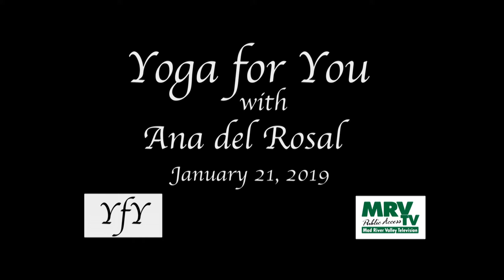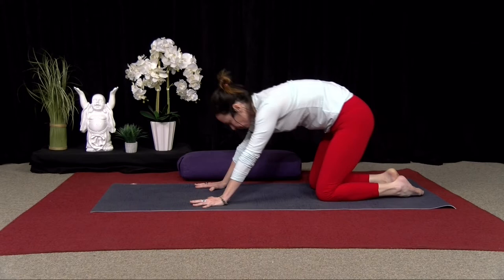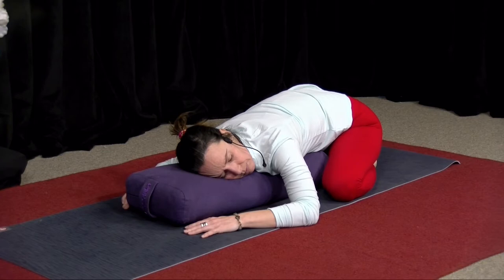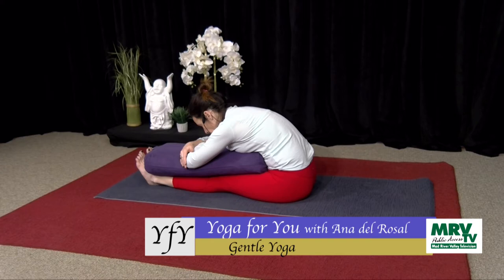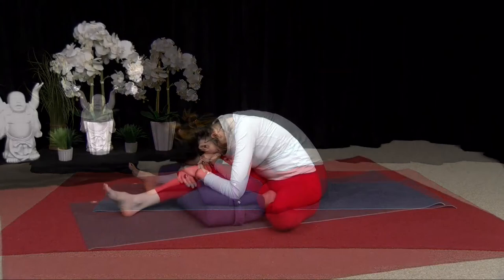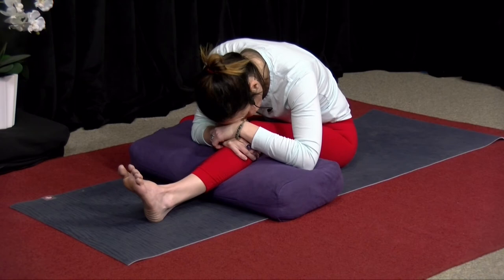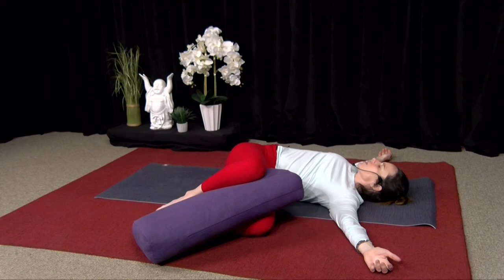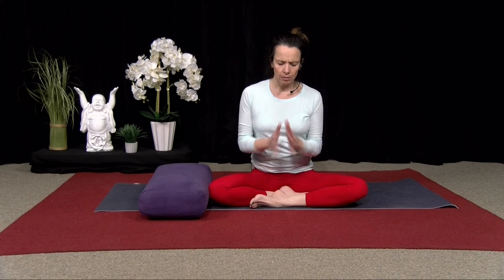Yoga for You HD21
Yoga for You w/ Ana del Rosal. This week "Gentle Yoga"